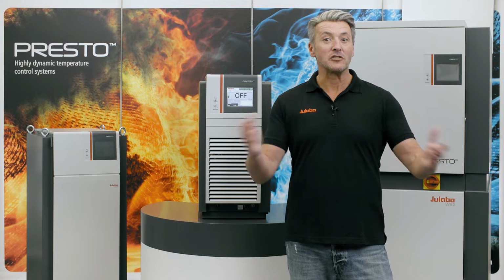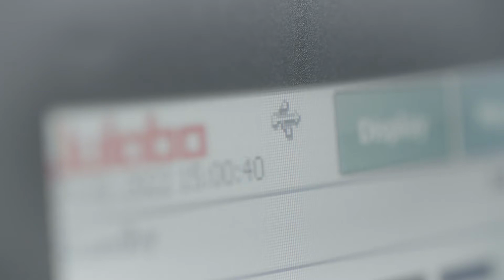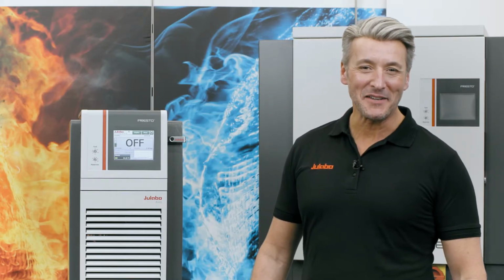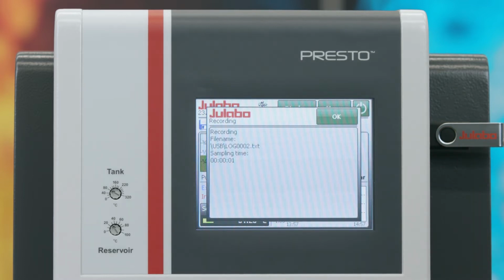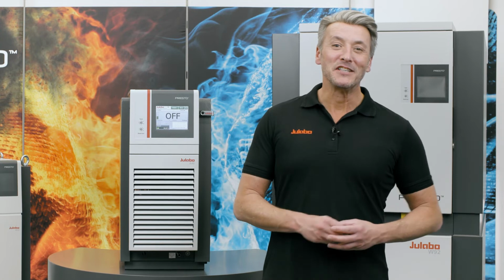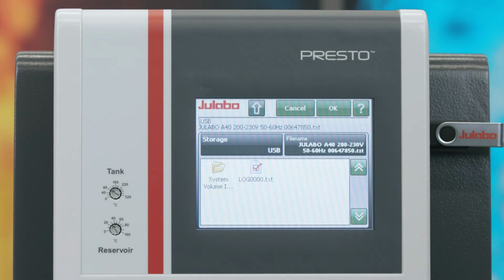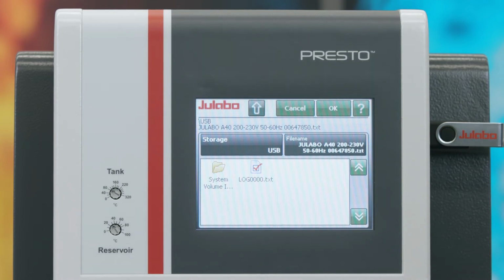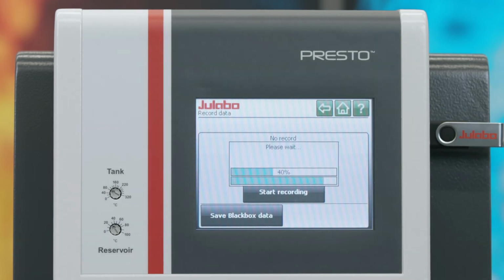PRESTO - Data logging on usb flash drive | JULABO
In this tutorial Alex will show how easy it is to record data on a USB stick for further processing or analysis.
Let’s have a look at the PRESTO menu!

The new PRESTO® systems are designed for precise temperature control as well as rapid temperature changes, making them ideal for reactor vessels, material stress tests, or temperature simulations. These instruments cover a working temperature of -92 to +250 °C with high cooling and heating capacity.